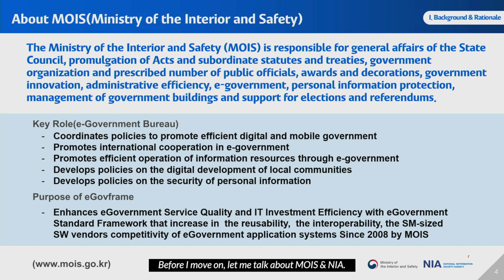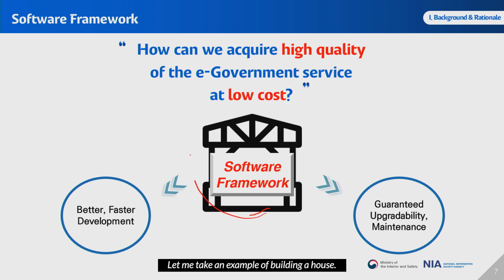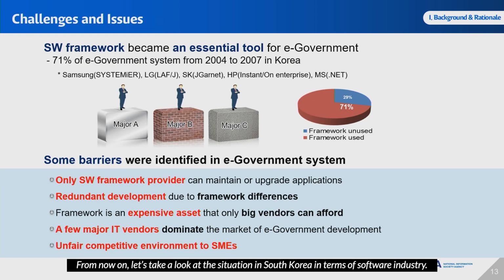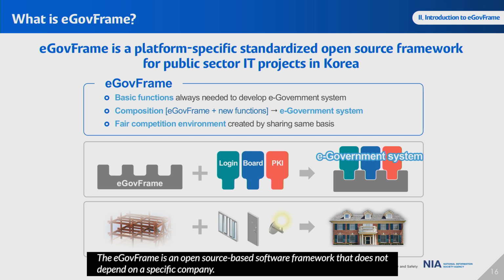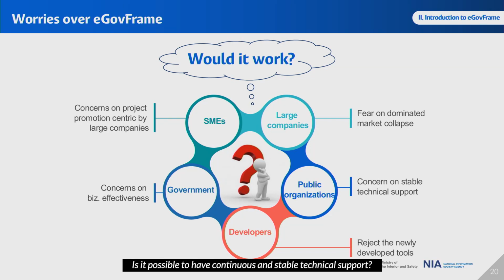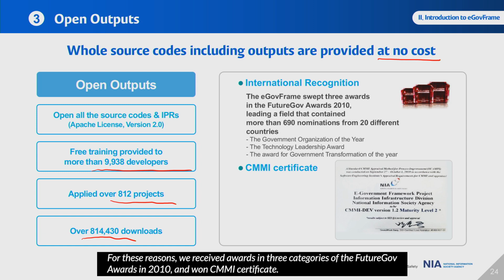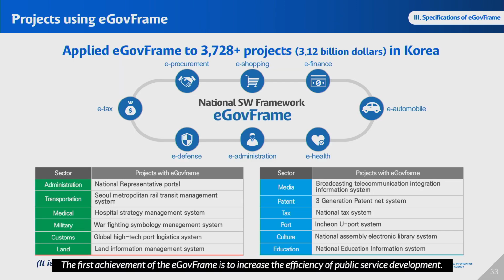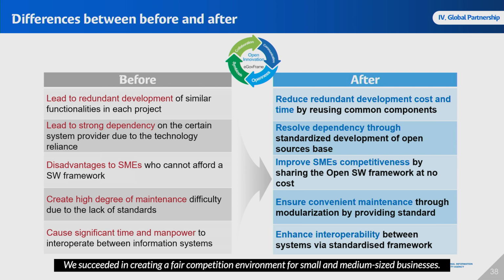Introduction of eGovFrame